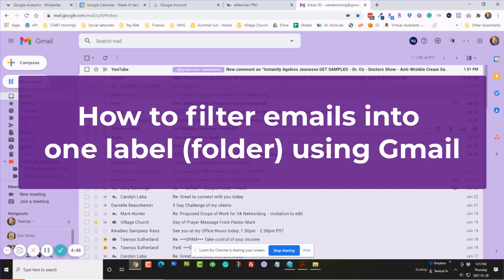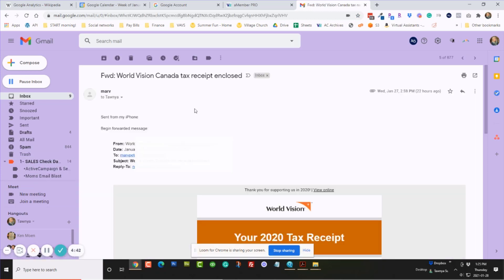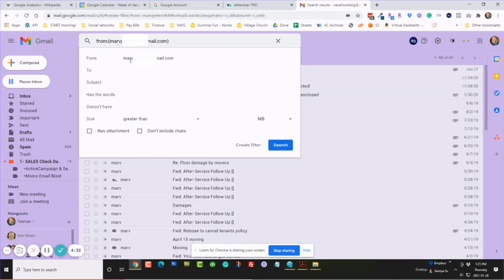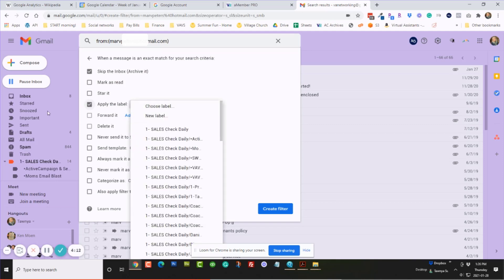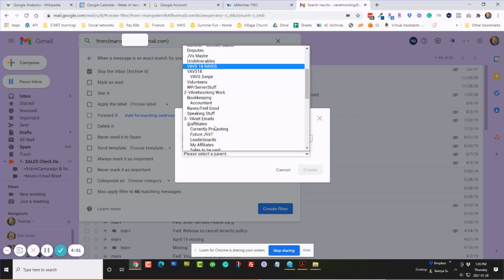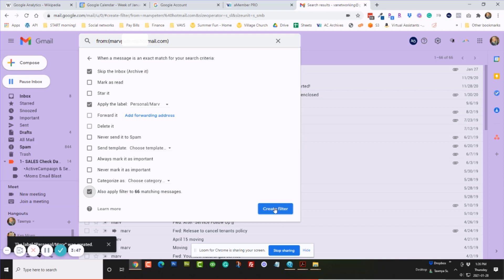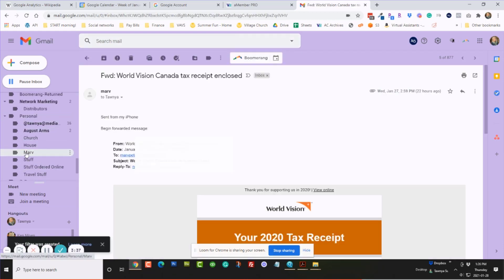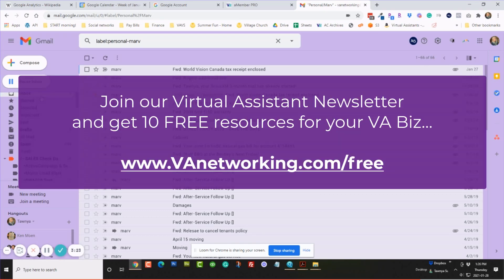How to filter emails from the same client under one label (folder) using Gmail.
I don't know about you but I don't let having a full inbox in my Gmail as it gives me an overwhelming feeling.

Sign up to our VA Newsletter and get 10 FREE VA resources to help you kickstart your Virtual Assistant business

Here's a solution if you use Gmail:...

If you get a bunch of emails from the same client or newsletter you signed up that you want to read at some point but just not right now. If you don't like them staring you in the face in your inbox making you feel overwhelmed and want a clean inbox then you can just create a filter to send all these emails from your inbox to its unique folder (called a label) to read at your own leisurely time.,